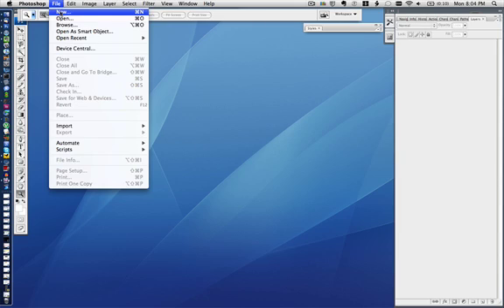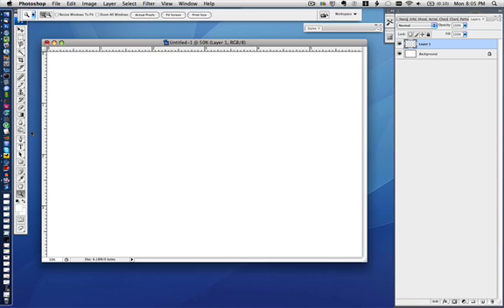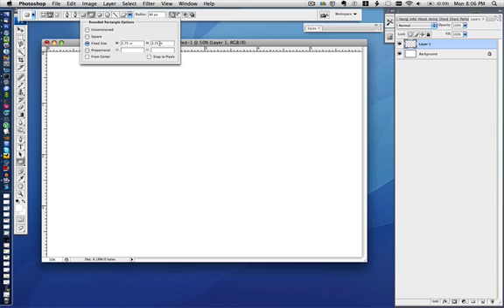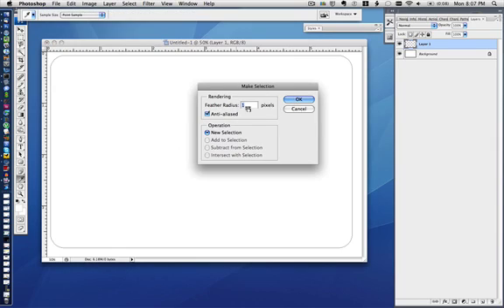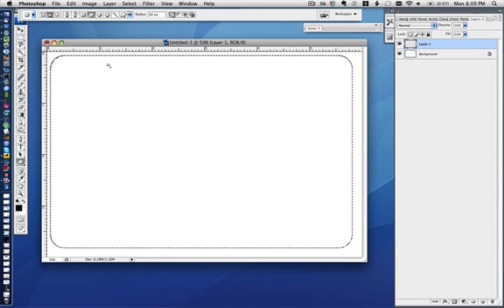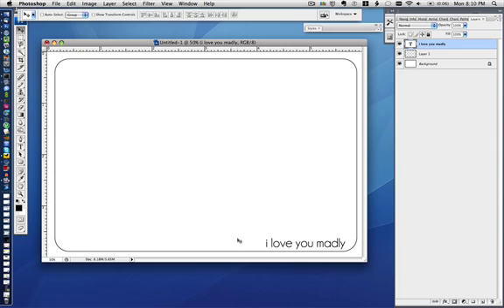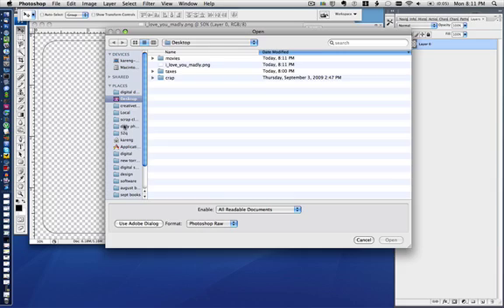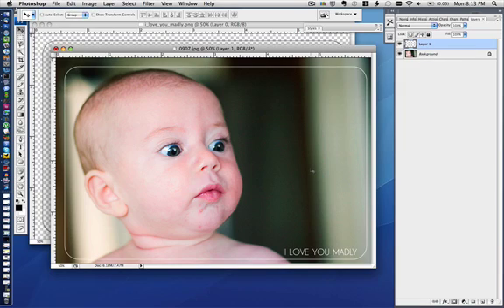How to Create an Overlay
shows you how to create an overlay in photoshop ps3